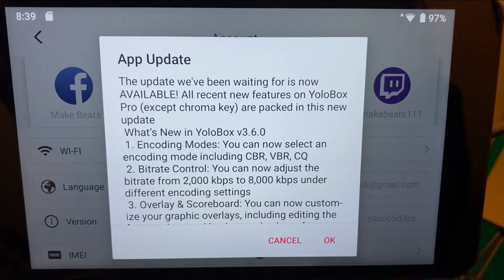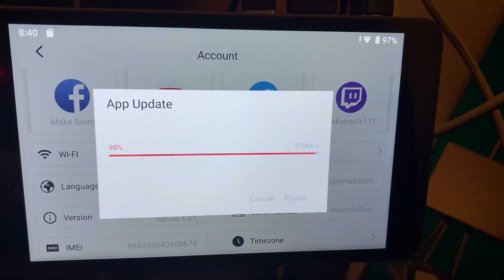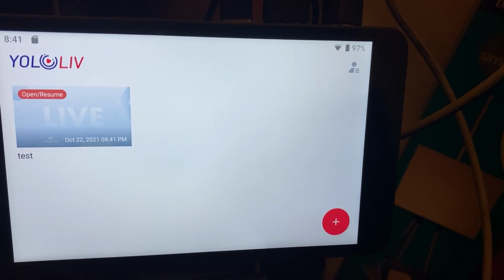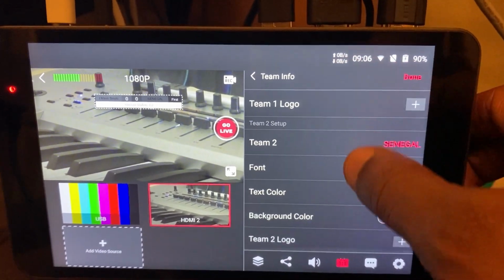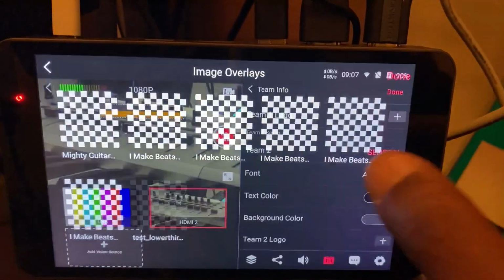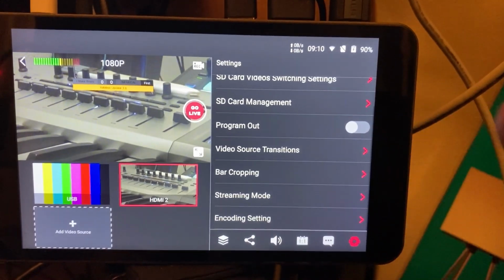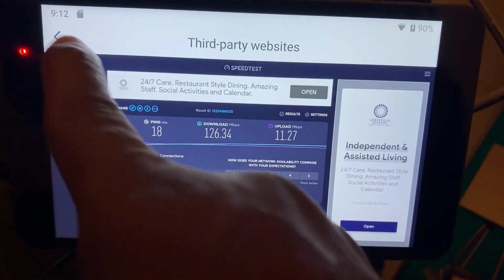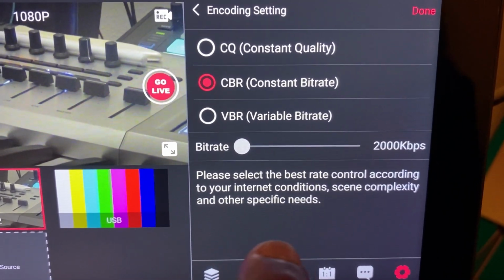YoloBox 3.6 Update and Features | YoloBox Live Stream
A lot of people are wondering what's all inside the new 3.6 update!  We'll the video is finally here.  This is a quick over view of the 4 feature updates for the YoloLiv YoloBox.  It's a fully integrated multi platform live streaming, film making device, but now just a little bit better!

Also stay till the end of the video for a surprise addition from my good friend Soo 100.  He's developed something real nice for all Yolobox users that will add a little something extra to your Live streams.

Drop a comment and like the video, and if you enjoy the track.

The Gauntlet - Deluxe Edition melodic sample pack just dropped! It contains more than 100 melodic loops meticulously crafted by Matrix Keys, I Make Beats, Jay E, and Anubis. This pack covers many loops from hypnotic trap melodies, gospel keys, luxurious chord progressions as well as dark melodies.

For A limited time, get 30% Off The Gauntlet - Deluxe Edition melodic sample pack by using my promo code: "IMAKEBEATS" and as a Bonus, limited time only, use promo code "THECRAFTYKITS" and enjoy a 30% discount on all the other sample packs as well!

Want to track your channels progress more effectively, try VidIQ and get a discount!

Links to Gear:

items - Musical Mini 4 Channel Mixer

Pioneer Dj SP-16

Verselab MV-1

MPC ONE

MPC X

BASS STATION2

korg kronos

Uhuru condenser mic

1010 Music black box

If you enjoy my videos and would like to be a support to the channel, please donate any amount of your choosing to the following

My Book "How to Make Money Online"